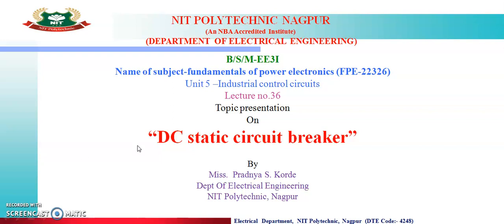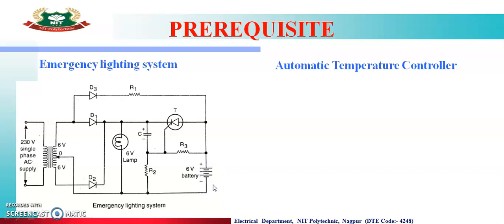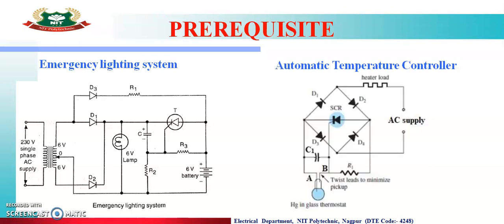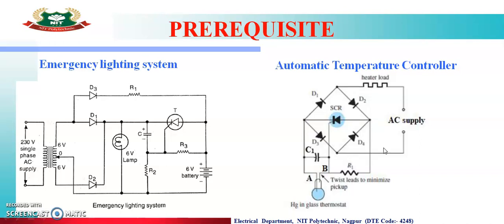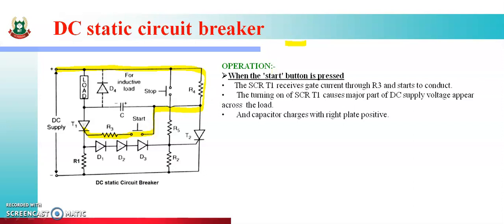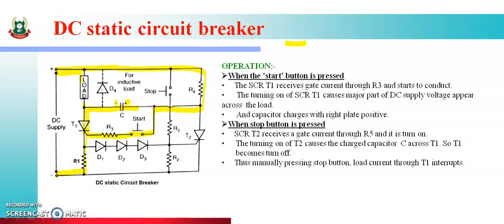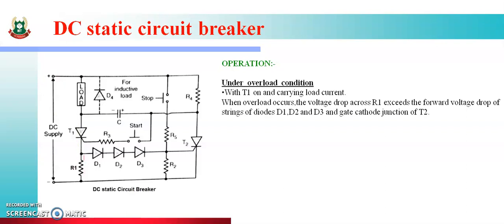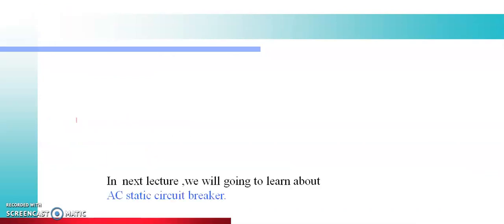FPE(22326):Lecture 36: 5 4 DC STATIC CIRCUIT BREAKER